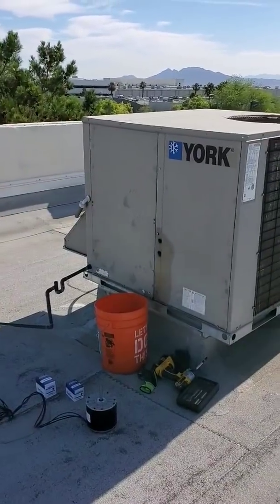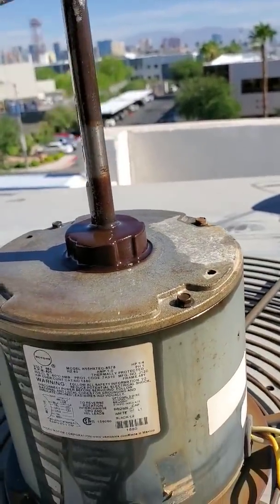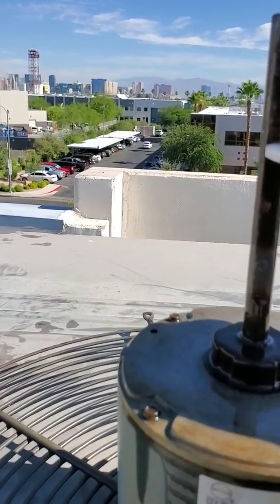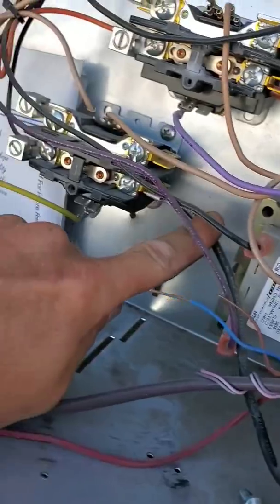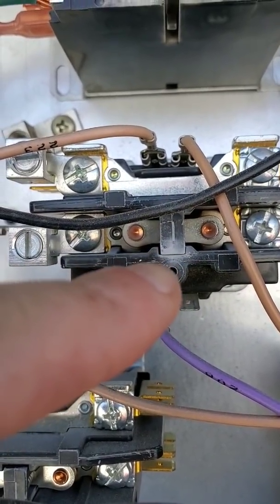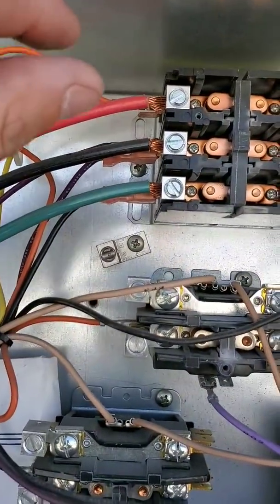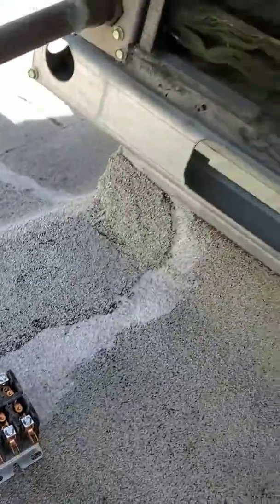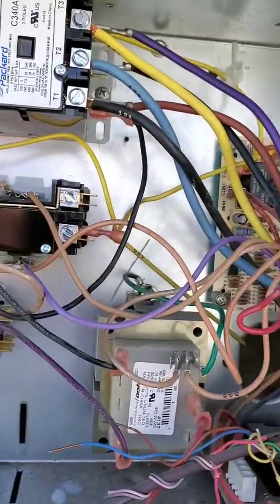Condenser Fan Replacement: DIY or Pay Up?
Condenser fan change out on a 5 ton YORK heatpump commercial unit. Single and 3 pole contactor change out